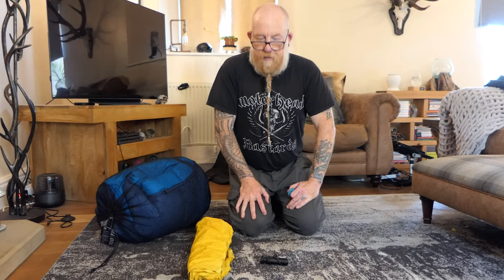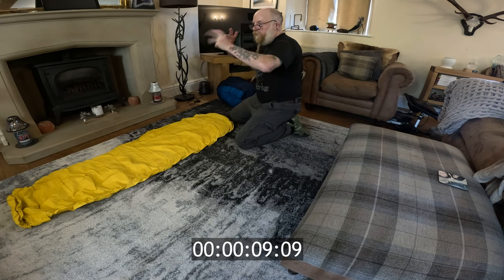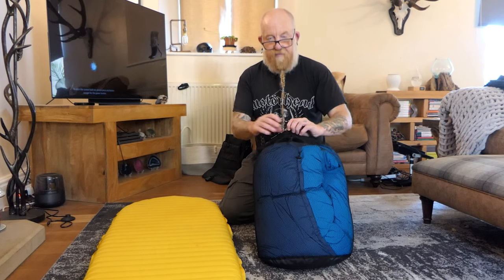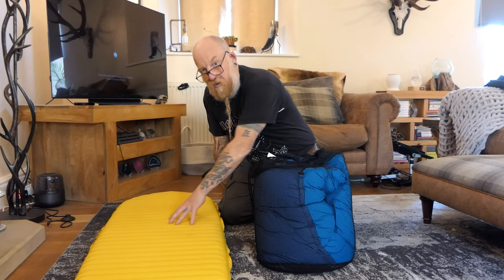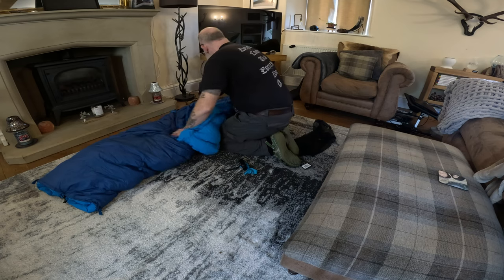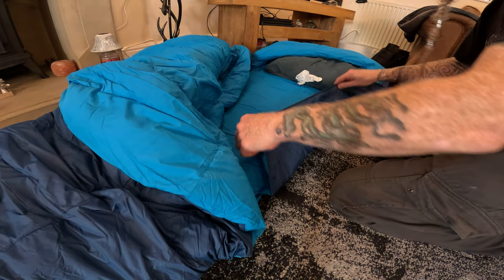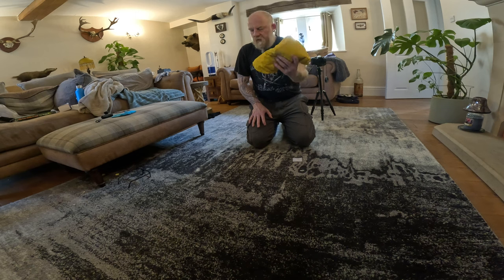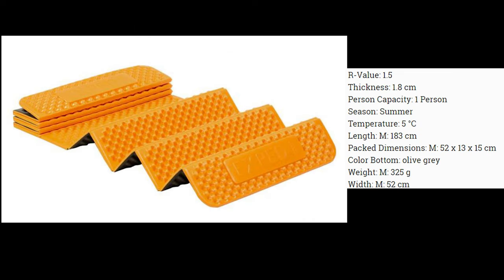Review of the Zenbivy Bed and the rest of my sleep system| Thermarest| Exped|Flextail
A review of my sleep system when wild camping including a review of my new Zenbivy bed now available in the UK.
Links below to the items themselves
Thermarest neoair xlite nxt
Zenbivy - I use the Zenbivy bed but they do light and ultralight versions too

00:00 Introduction
00:38 Flextail Zero Pump
01:13 Thermarest Neoair Xlite NXT
03:46 Zenbivy Bed
09:47 Thermarest Cinch Compressible Pillow
10:45 Deflating the Thermarest NeoAir Exlite NXT
12:15 Field Test
12:54 Equipment Specifications